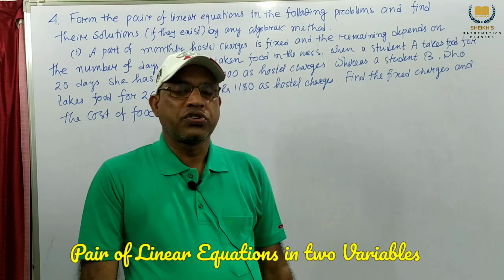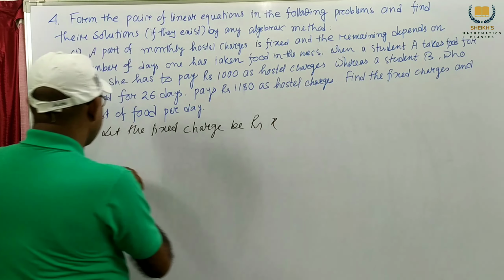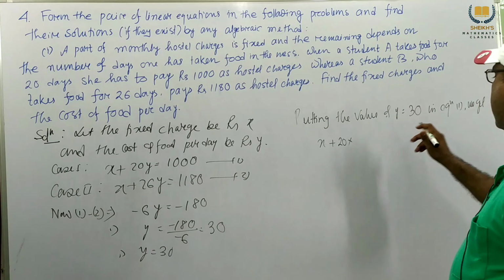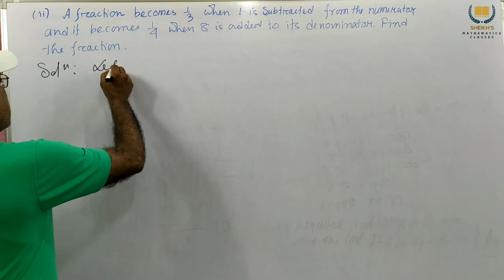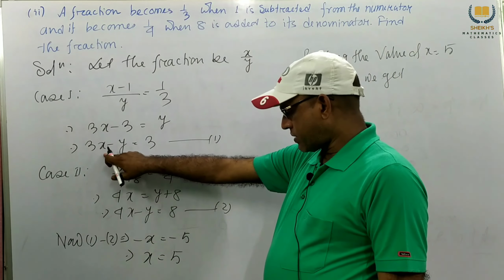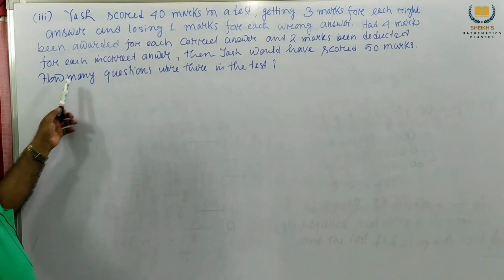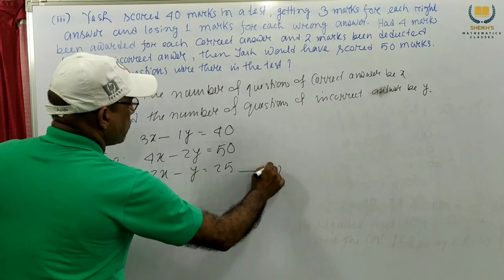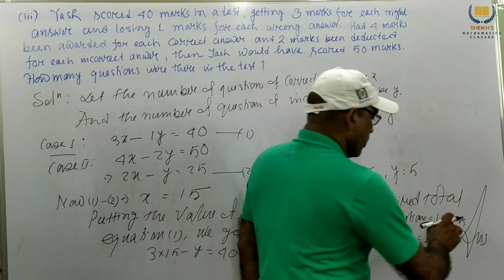Class-10 Mathematics Pair ofLinear equations in two Variables NCERT Book part-14by Rahimuddin Sheikh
Exercise 3.5

4. Form the pair of linear equations in the following problems and find their solutions (if they exist ) by any algebraic method:
(i) A part of monthly hostel charges is fixed and the remaining depends on the number of days one has taken food in the mess. When a student A takes food for 20 days she has to pay Rs1000 as hostel charges whereas a student B , who takes food for 26 days ,pays Rs1180 as hostel charges. Find the fixed  and the cost of food per day.
(ii) A fraction becomes 1/3 when 1 is subtracted from the numerator and it becomes 1/ 4 when 8 is added to its denominator . Find the fraction.
(iii) Yash scored 40 marks in a test ,getting 3 marks for each right answer and losing 1 mark for each wrong answer. Had 4 marks been awarded for each correct answer and 2 marks been deducted for each incorrect answer, then yash  would have scored 50 marks .How many questions were there in the test?